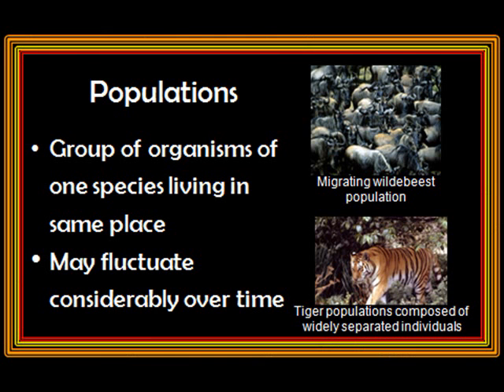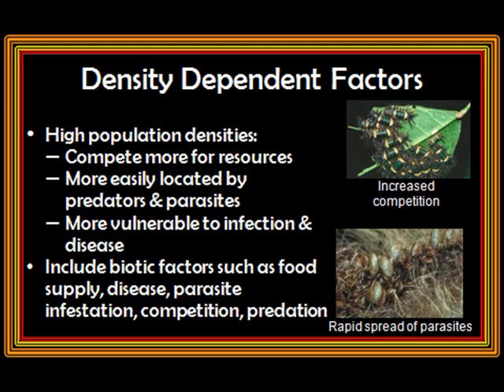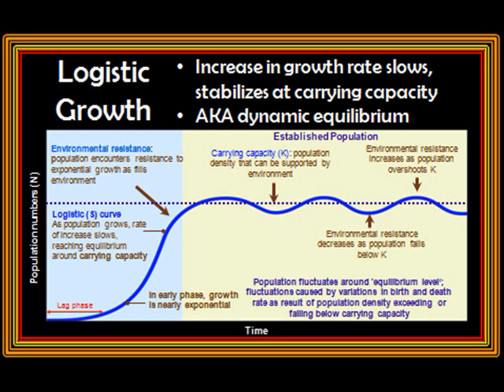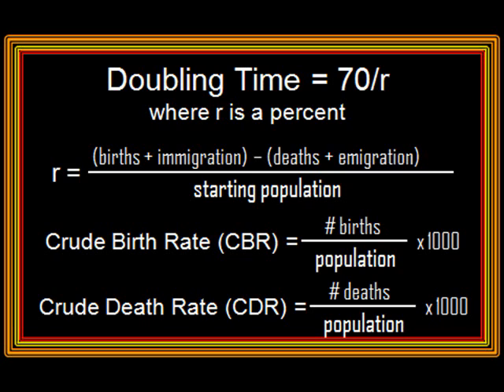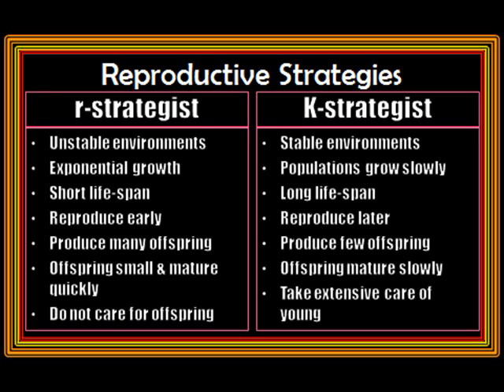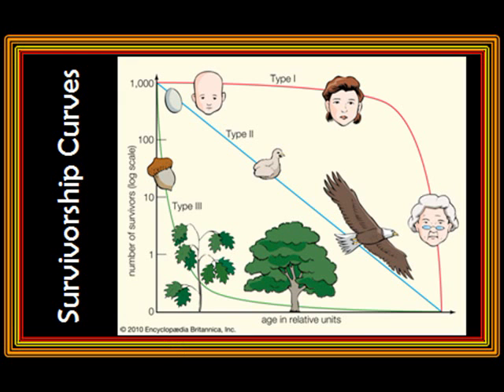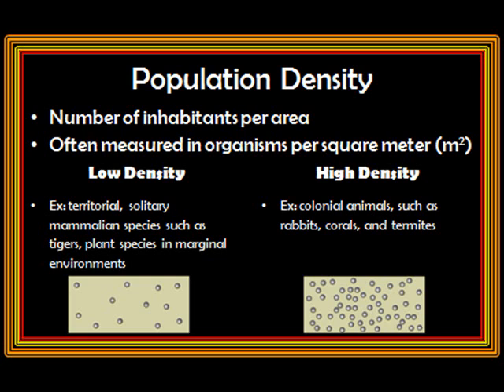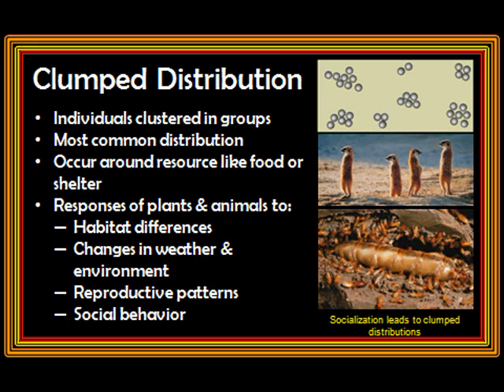APES Populations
Populations lecture for AP Environmental Science class at Sunset High School, 2013